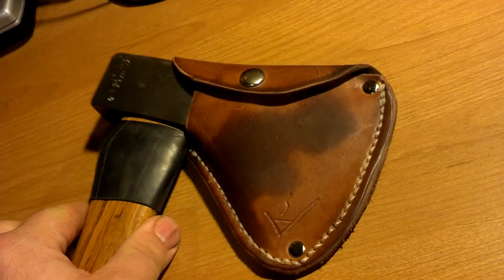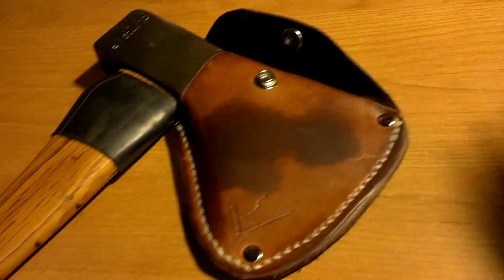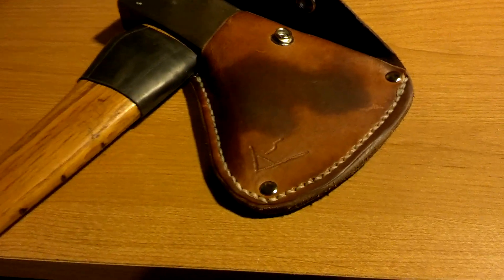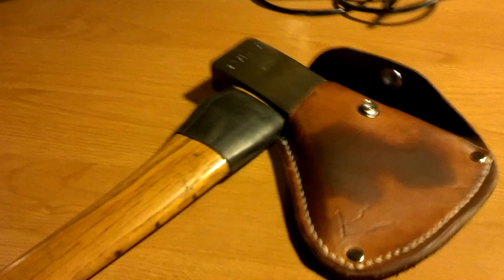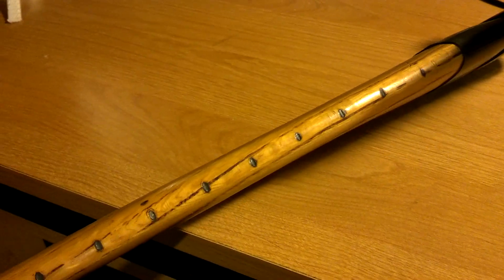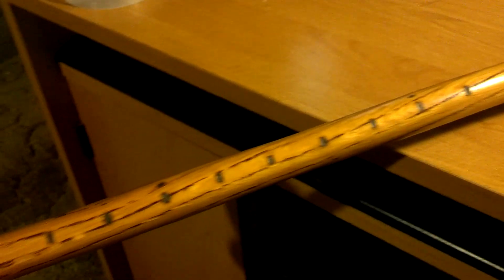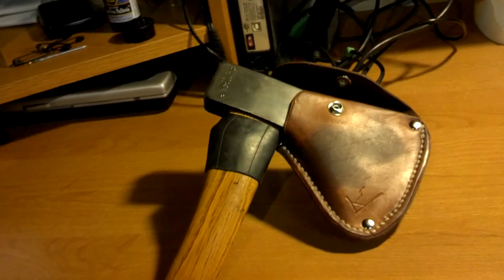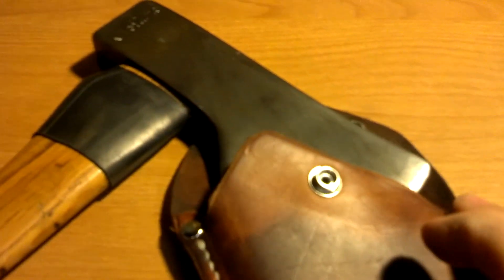Used but nice forest axe.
Showing my new Norlund axe and the mods I did to it.